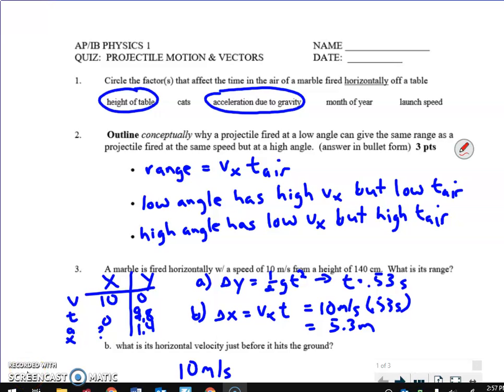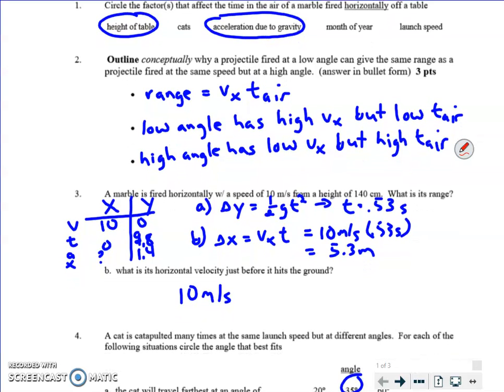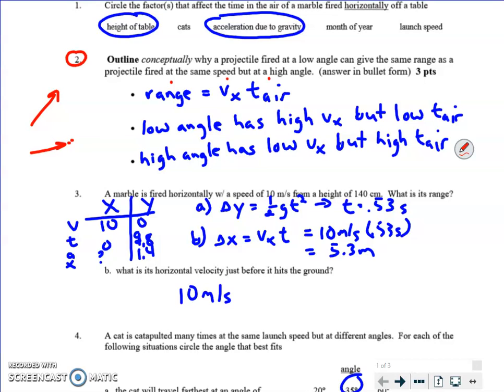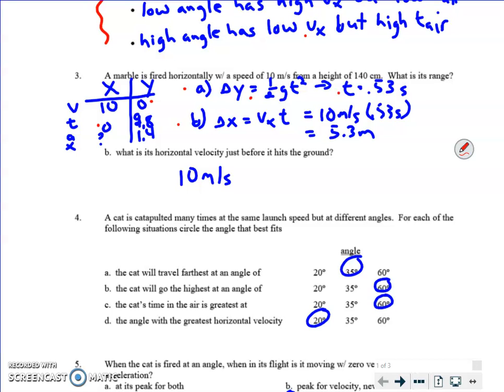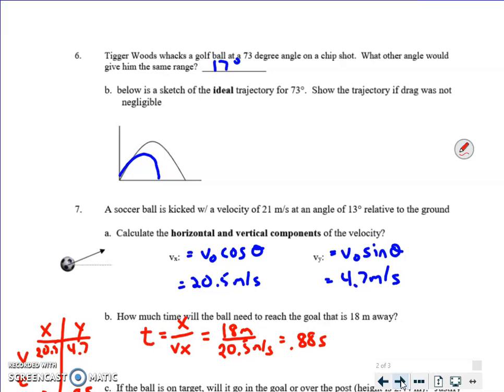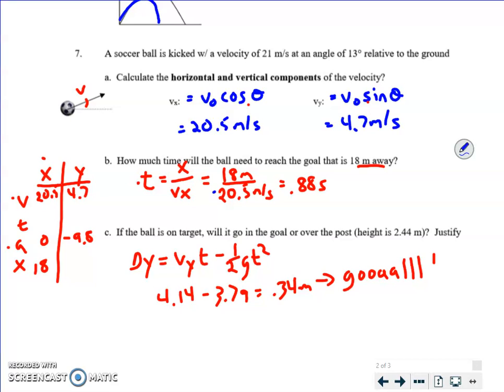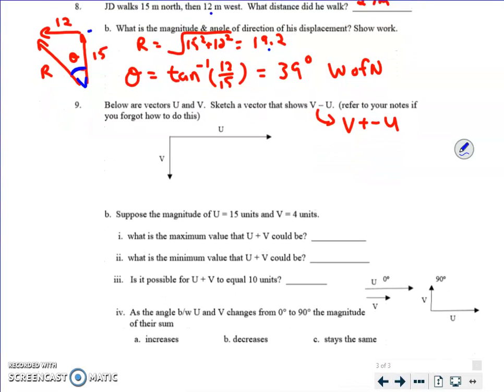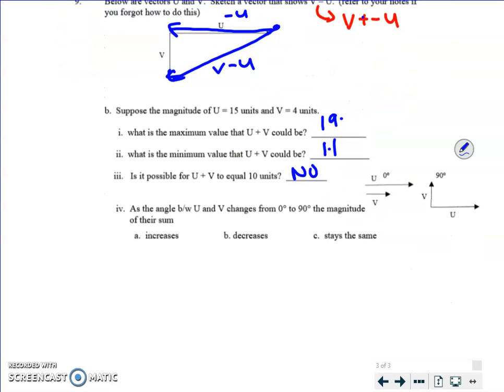projectile & vector quiz solutions